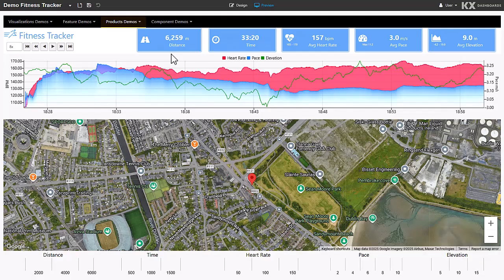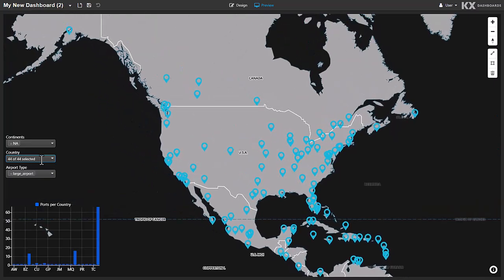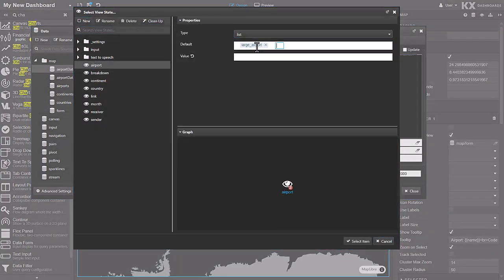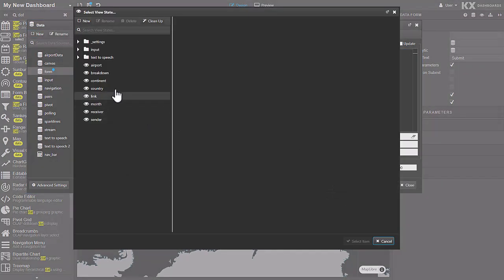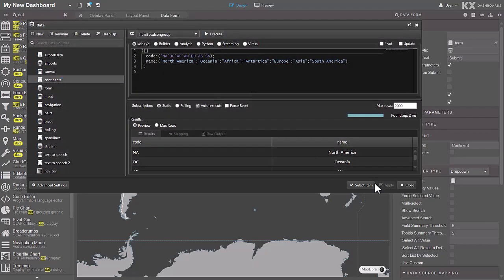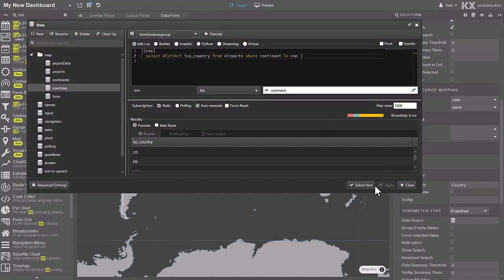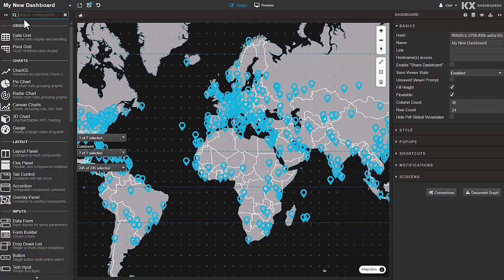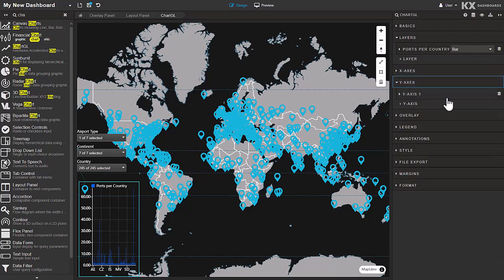KX Dashboards | Maps